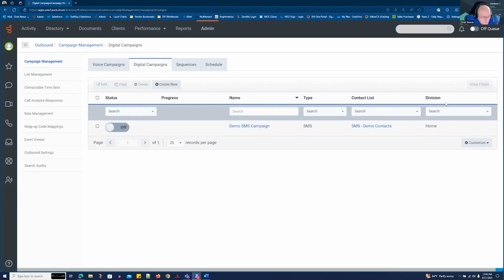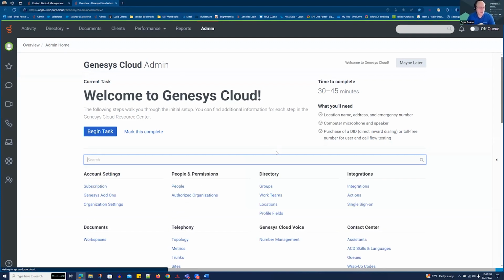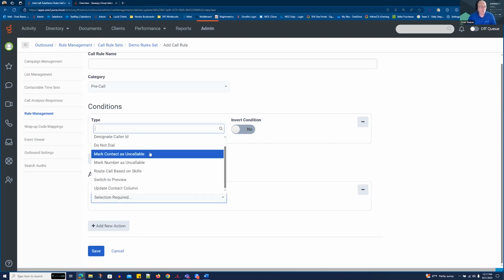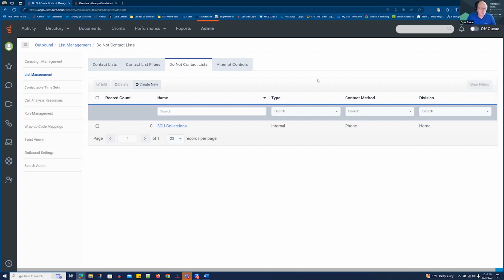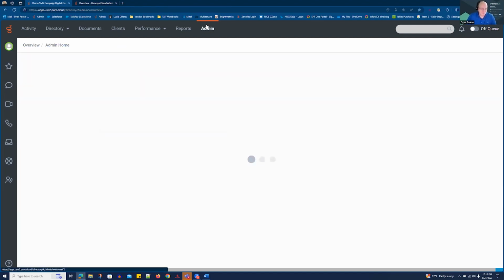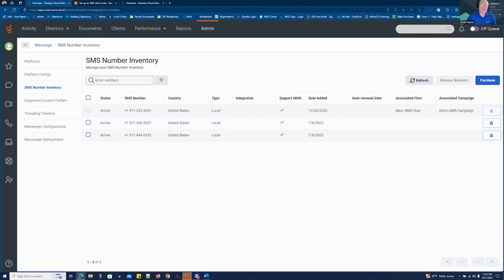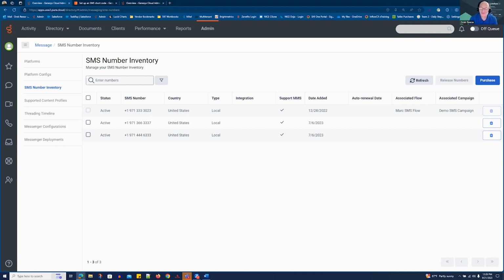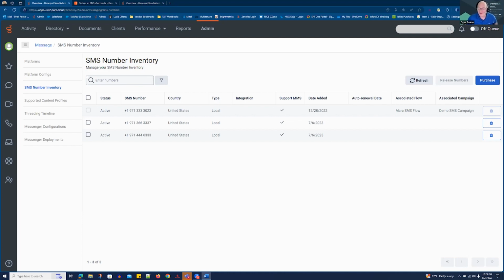Genesys SMS Outbound Campaigns Preparedness - Best Practices & Key Things You Need to Know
In this video, we guide you through the mechanics of these campaigns, share valuable best practices, and shed light on canned and auto-responses. Additionally, you will gain insights into the intricacies of 10DLC registration and much more!

InflowCX is your strategic partner in delivering unparalleled customer experiences. With our expertise in innovative customer engagement technologies and processes, you can improve efficiencies and revenue through every step of your unique CX initiatives as you scale your business. Our team will support you in growing a dynamic customer experience ecosystem by managing the process's critical elements, from RFI development to financial analysis and evaluating solutions in the marketplace, contract negotiation, project implementation, deployment, and optimization. With InflowCX, be confident you're on the path to CX excellence.